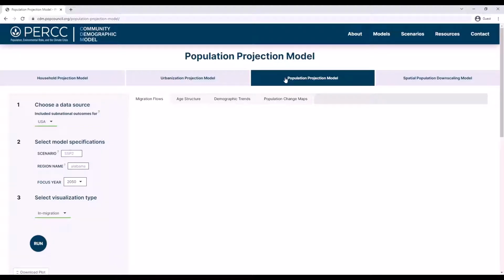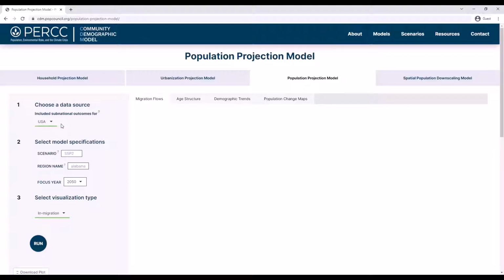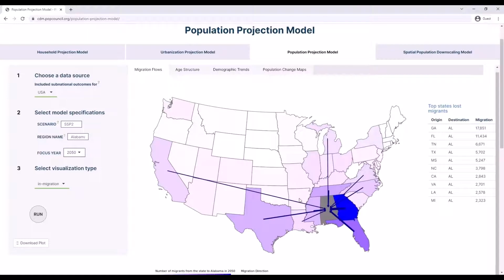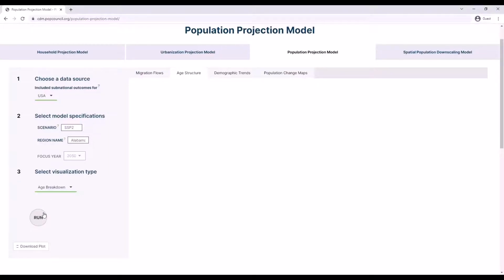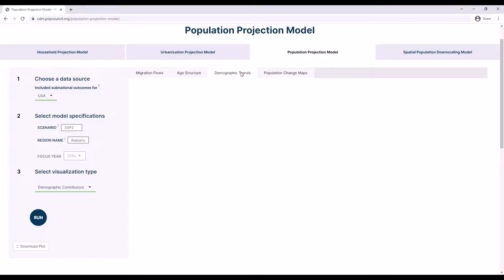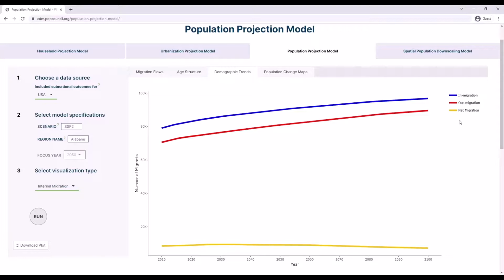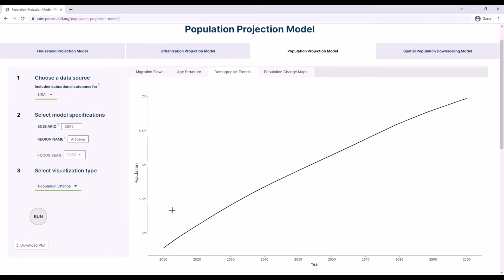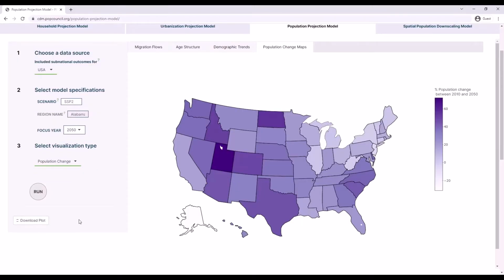PERCC Community Demographic Model (CDM): Population Projection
The Community Demographic Model (CDM) provides computer simulations of population dynamics and change. Integrated with Earth system climate models, CDM projections illuminate different communities’ resilience, vulnerability, and capacity to adapt to climate change—providing insight for research and actions to enhance equity and well-being. The population projection model is a scenario-based multi-state cohort component model that produces yearly projections of population by age and gender for all subnational territories of the country of study. The model is developed using the multi-regional demographic methods that simultaneously and consistently project population changes for all subnational territories.